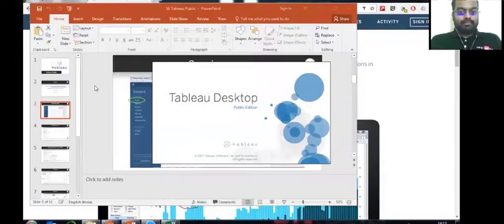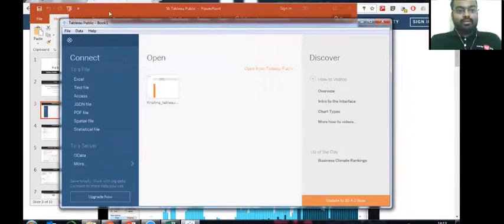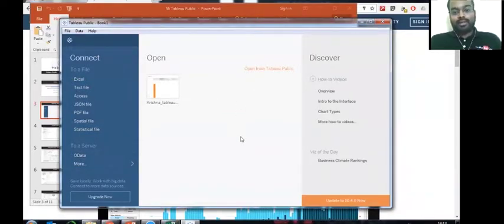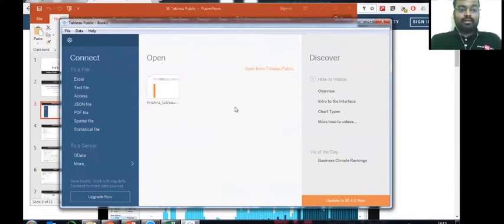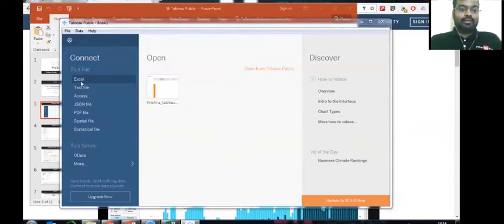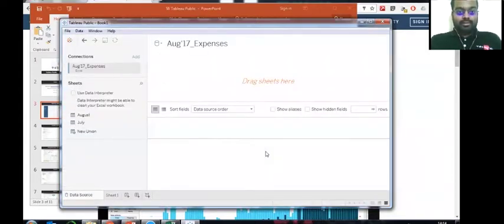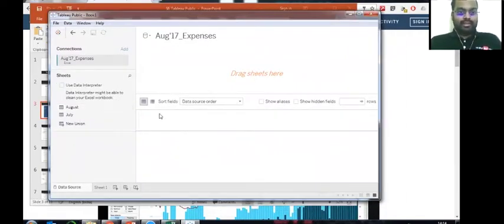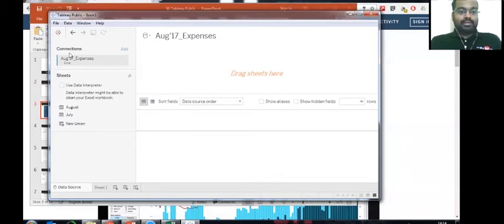PGP in Data Science and Data Visualization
PGP in Data Science and Data Visualization 361DM